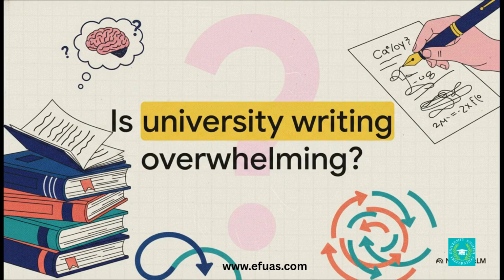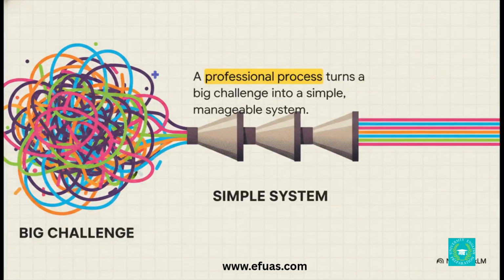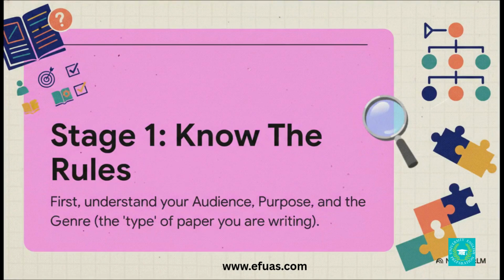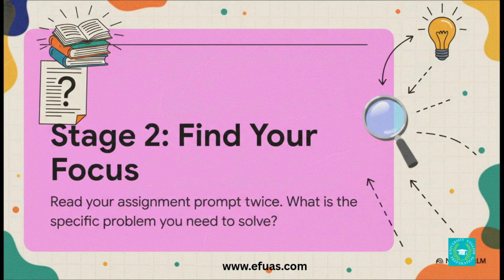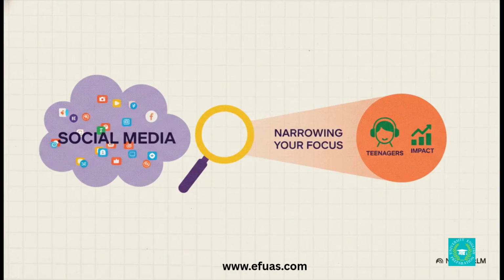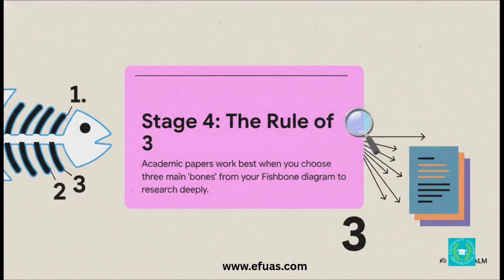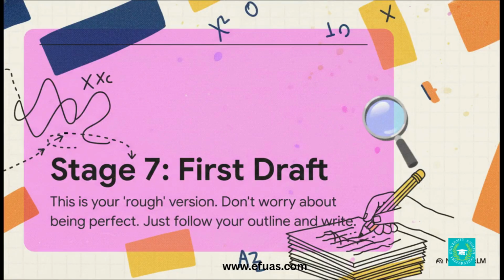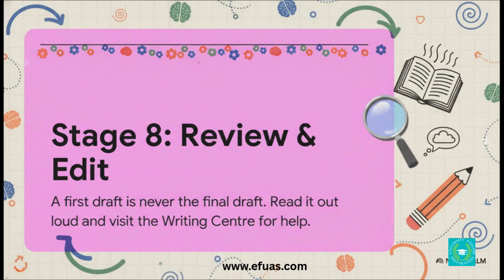University Life: 8 Stages for Easy Essay Writing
Struggling with university essays? 🎓 Academic writing in English is about more than just grammar—it’s about a professional process. If you feel lost when you see an assignment prompt, this video is for you.

In this lesson, we break down the 8 Stages of Academic Success, used by top scholars and international students to get high marks. We also introduce a high-level corporate tool: the Fishbone Mind Map, to help you organize your ideas like a pro and also keep evidence of your research writing process!

Inside this video lesson:

    Audience & Genre: Why writing a Lab Report is different from a Case Study.

    The Fishbone Brainstorm: How to use corporate strategy to organize your essay "bones."

    Structural Secrets: Funnel Introductions, Triangle Conclusions, and TEEL Paragraphs.

    Plagiarism Protection: How the Library Log Sheet saves your academic reputation.

    The Writing Centre: Why expert feedback is your secret weapon.

This video is perfect for: First-year university students, international students (NNES), EAP learners, and anyone preparing for study abroad in the USA, UK, Canada, or Australia.

Academic Writing Process, University Preparation, ESL Writing, International Students, Fishbone Diagram for Writing, TEEL Paragraph Structure, Essay Outlining, Library Log Sheet, Plagiarism Prevention, Study Abroad Tips, EAP Skills.